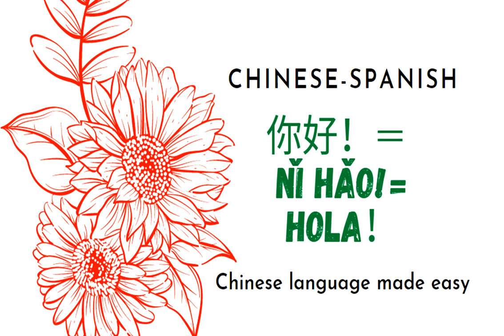Learn Chinese-Spanish-English|短语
This video is not only for beginners but also for advanced learning who seeks in learning and exploring exciting information related to different languages of the world. This video beautifully explain each and every aspect related to the description of the explainable points in the language. Keep watching tell the end and learn in a new exciting way.